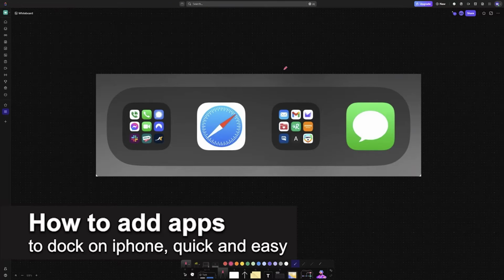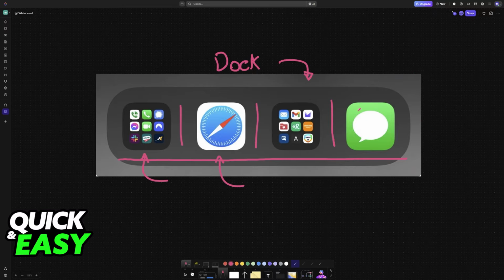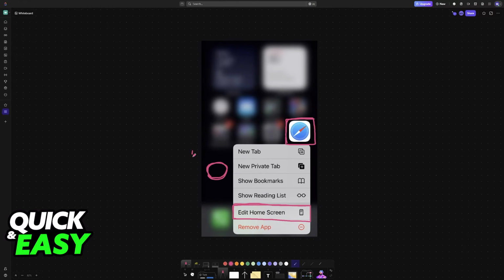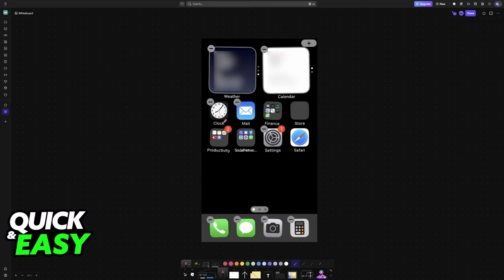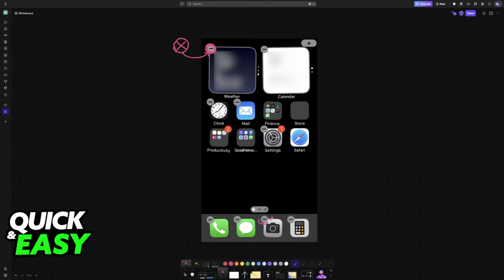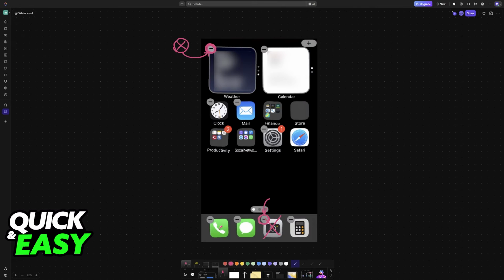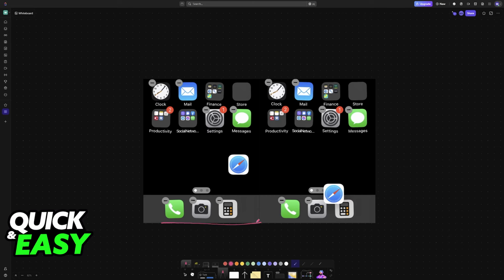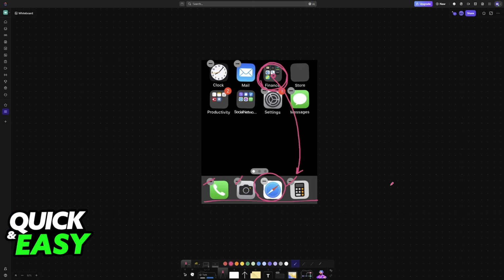How To Add Apps to Dock on iPhone (2025) - Step by Step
I will solve your doubts about how to add apps to dock on iphone, and whether or not it is possible to do this.

I hope I have helped you with the video!